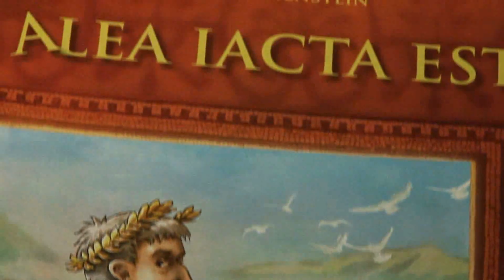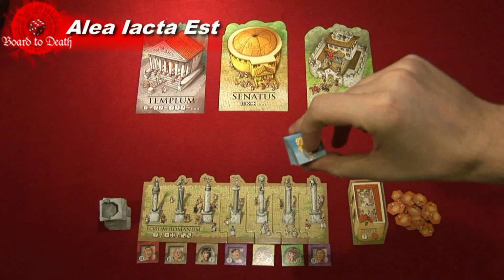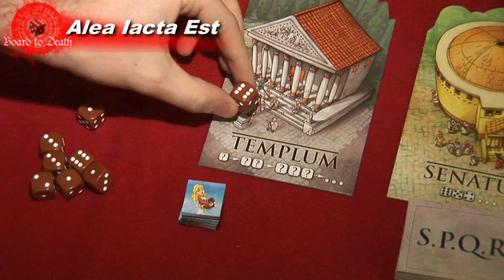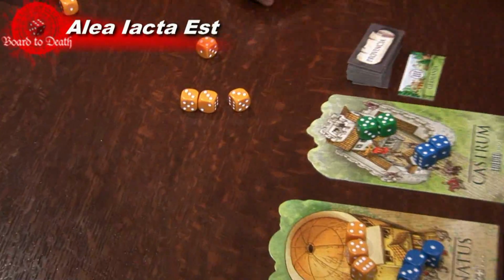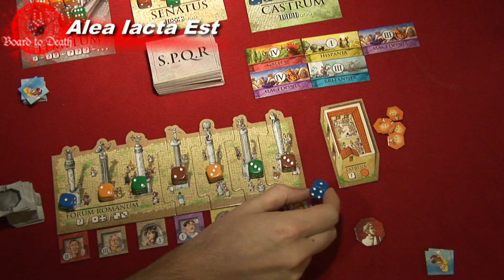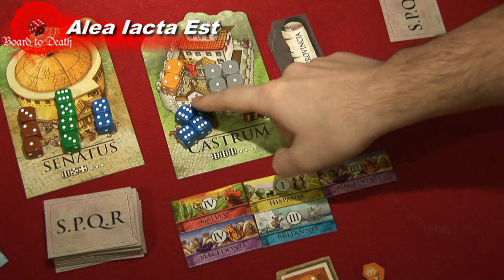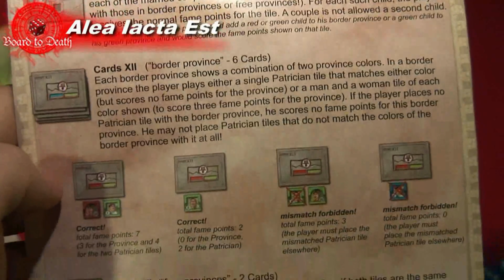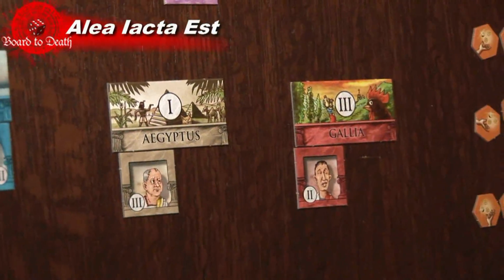Alea Iacta Est Board Game Review - Rio Grande